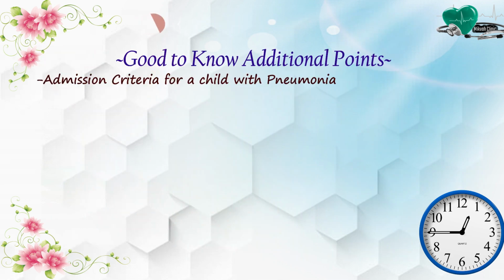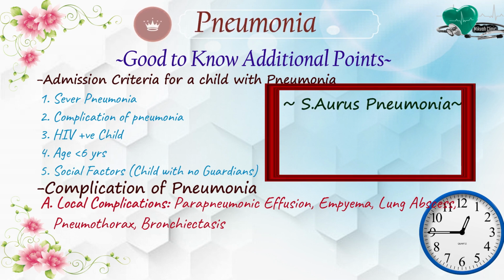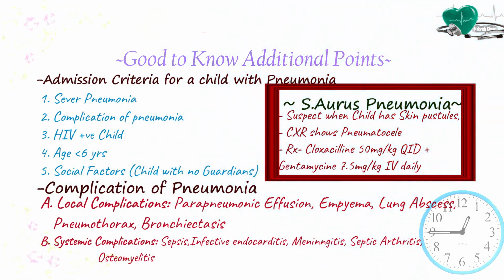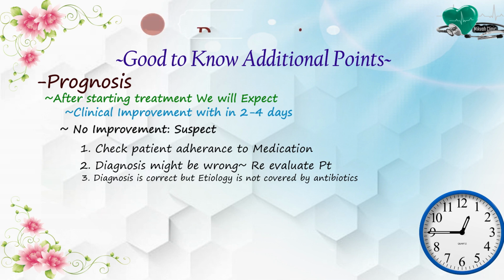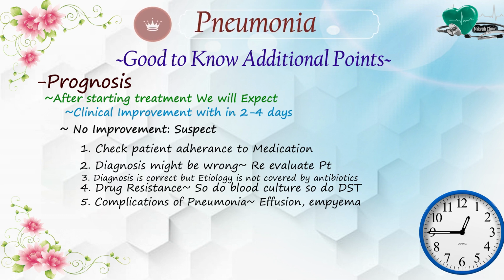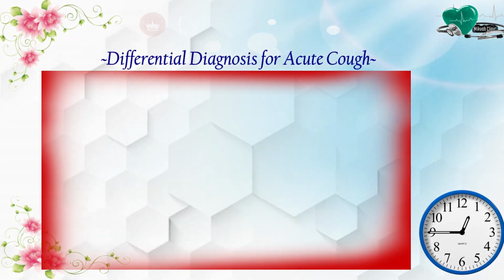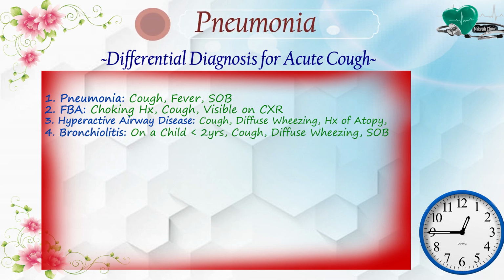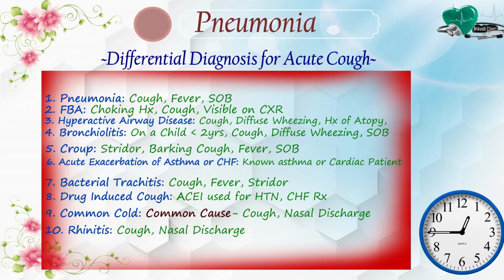Pneumonia Complications |Prognosis | Prevention | Admission Criteria | Acute Cough Differentials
Pneumonia in pediatrics age group has about 5 Admission Criteria. Pneumonia is preventable cause of Under 5 Mortality. It is treatable and Curable. If not anticipate local and Systemic Complications.